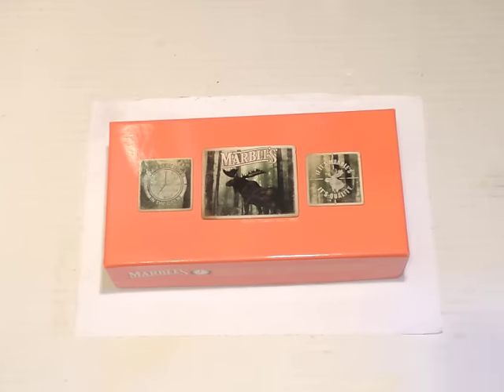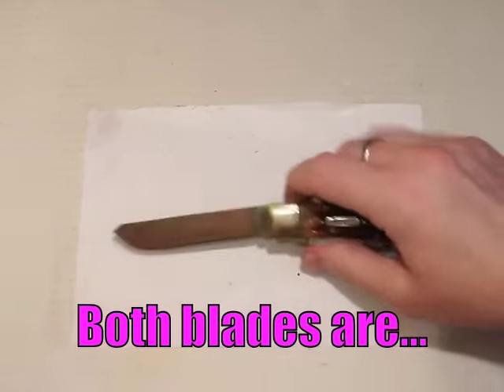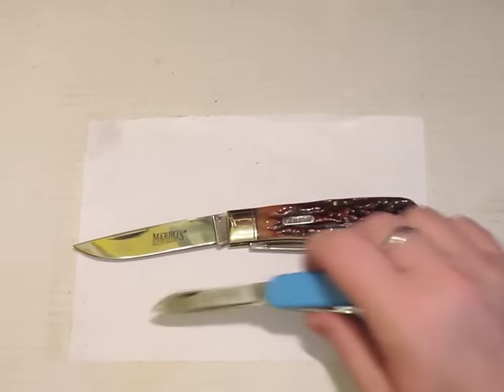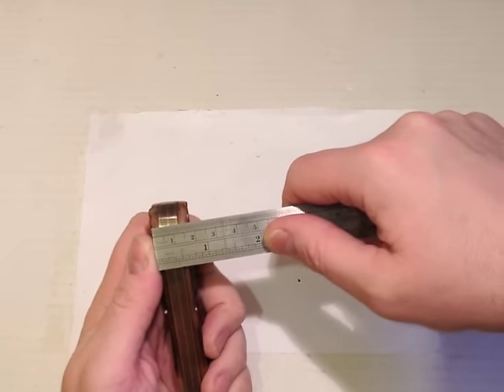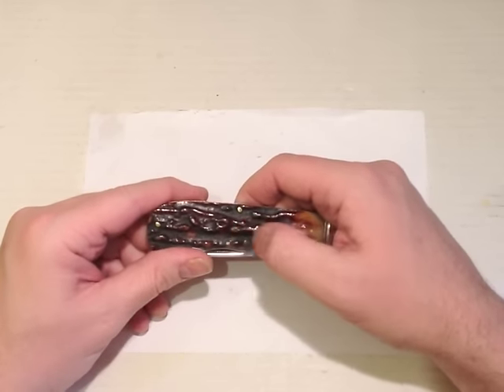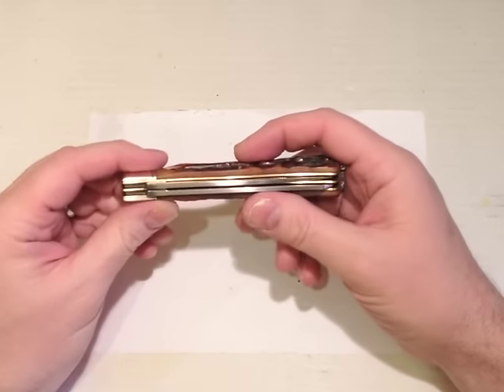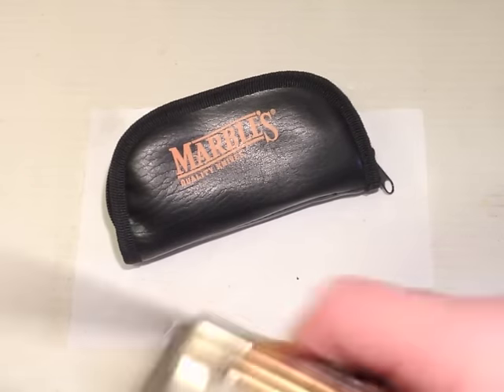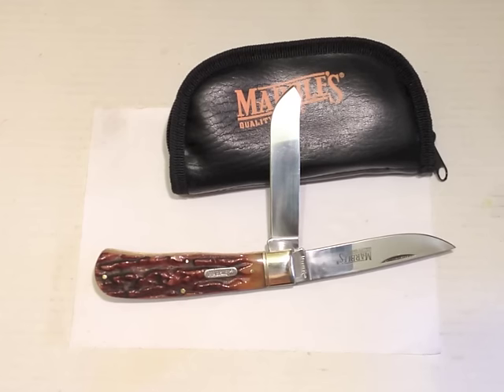Marbles MR117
An interesting budget Trapper